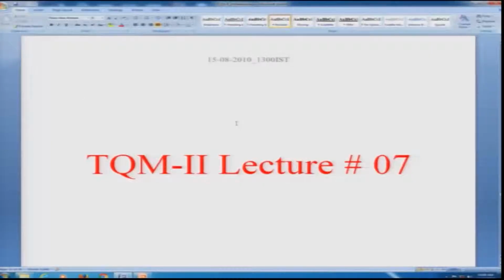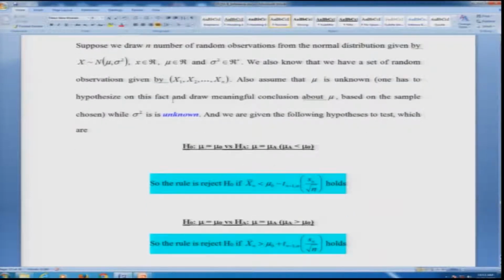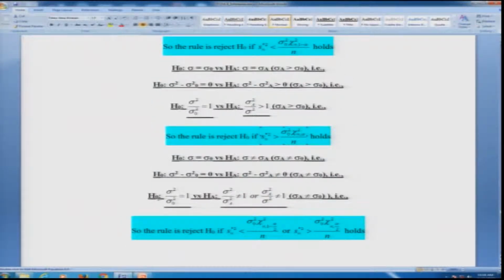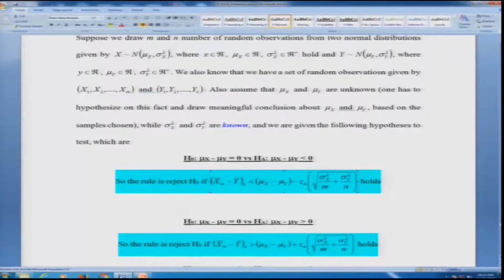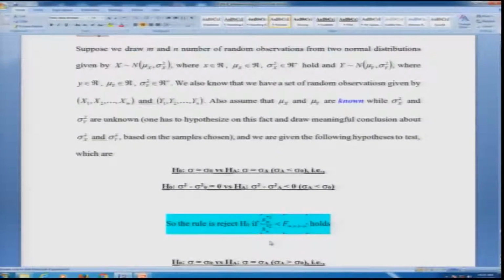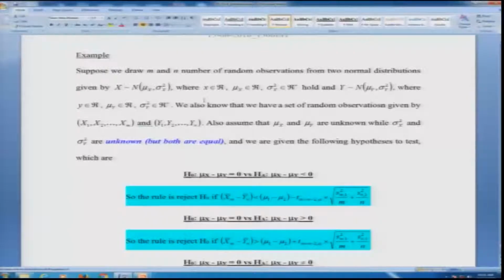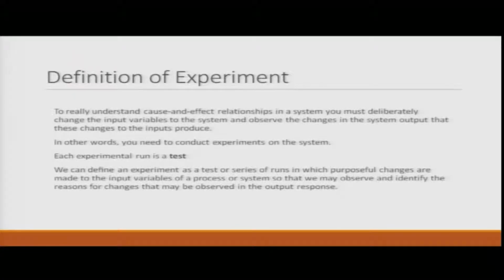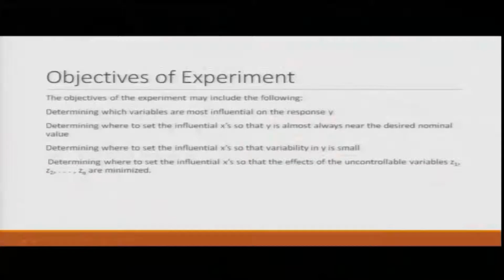Lecture 07: Hypothesis Testing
(a) Hypothesis Testing concepts and example continue
(b) Introduction to ANOVA
(d) Process or System